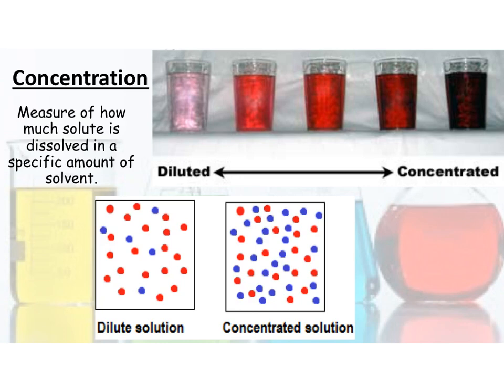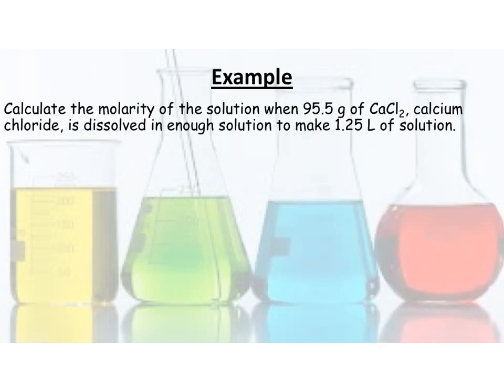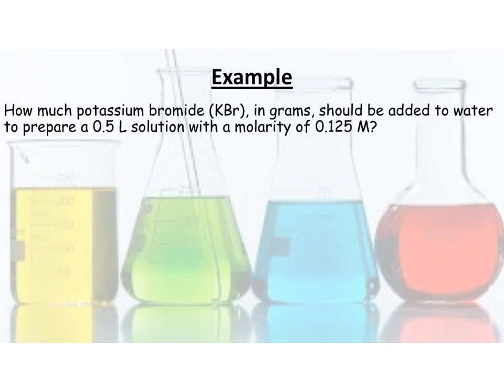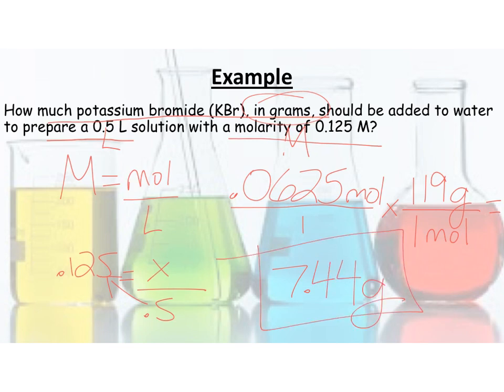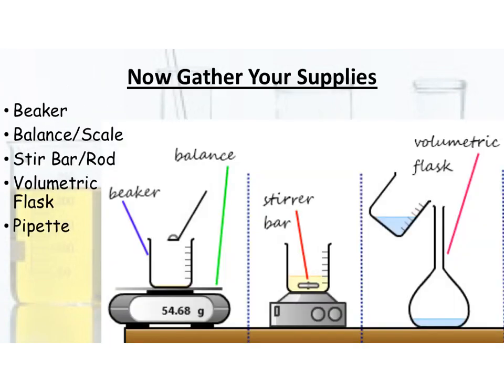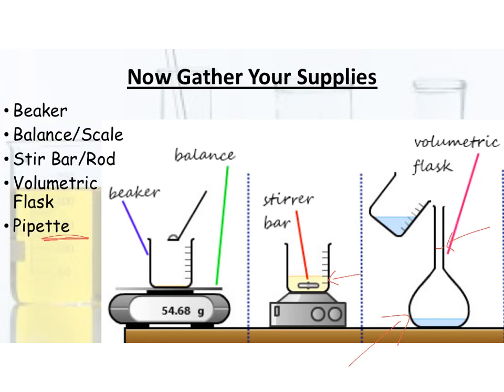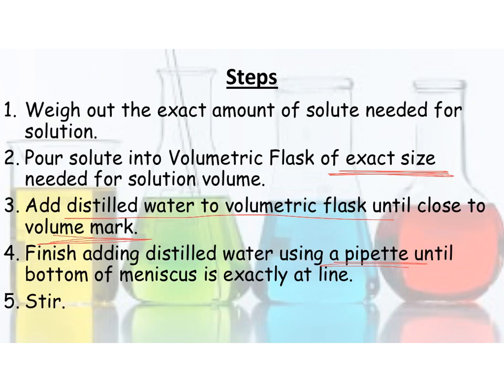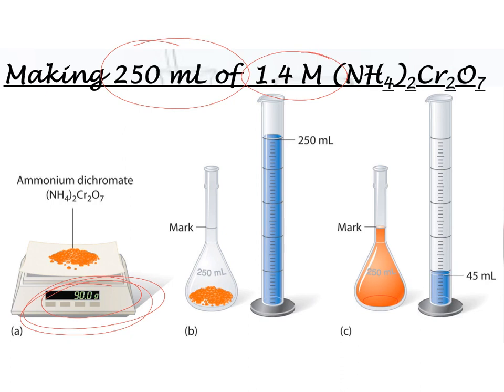Molarity & Making Solutions